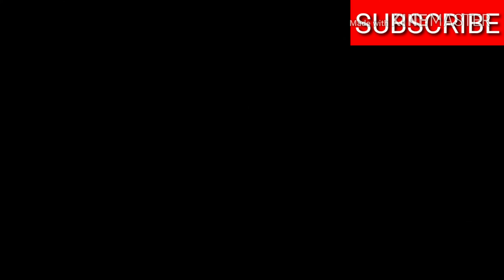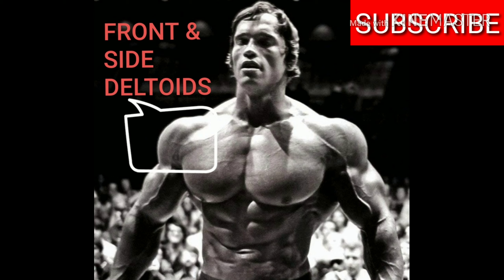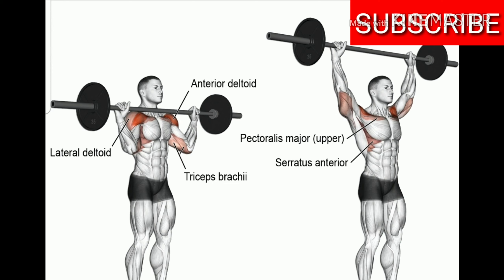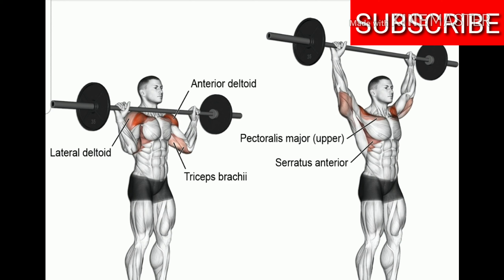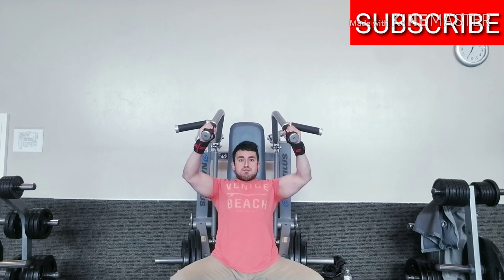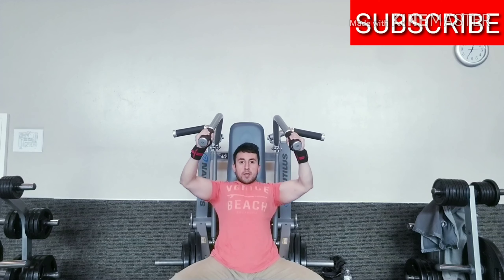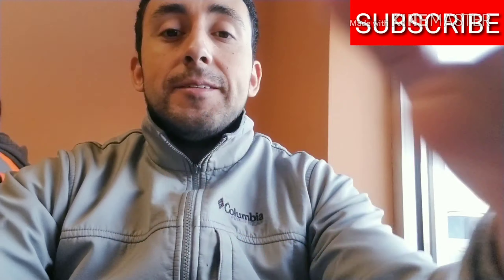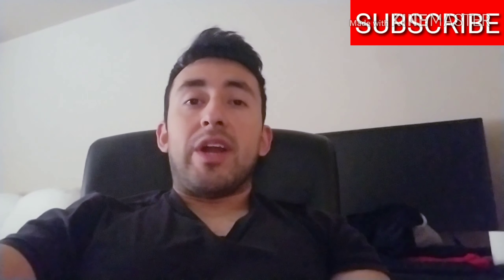Build BIG SHOULDERS. EP 26 Bulk to Grow.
In this video I discuss the exercises, number of sets and reps to build big round shoulders.